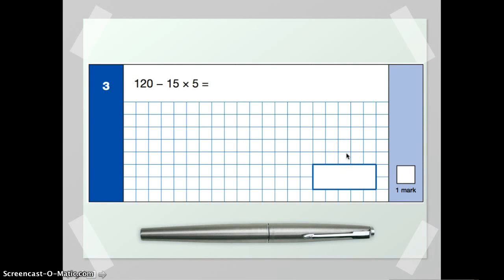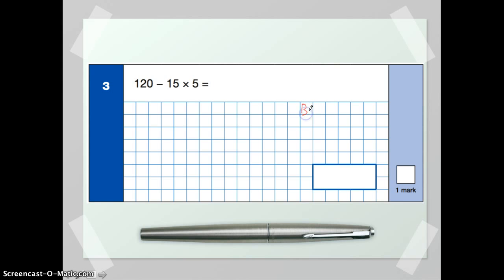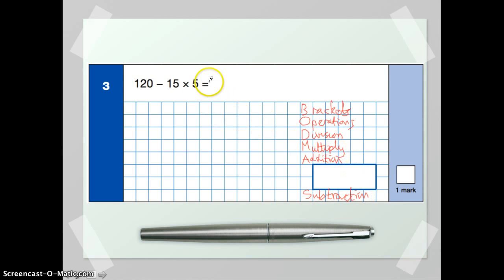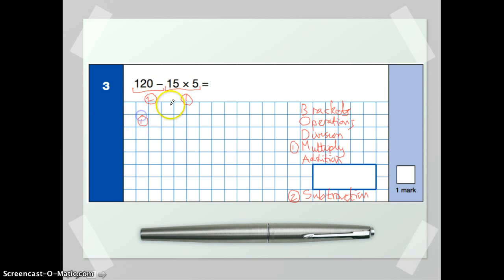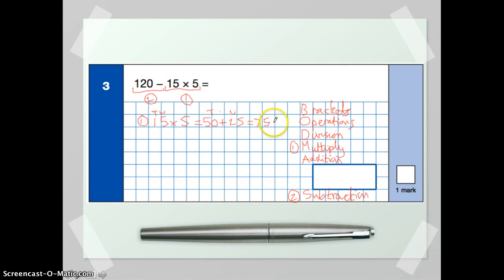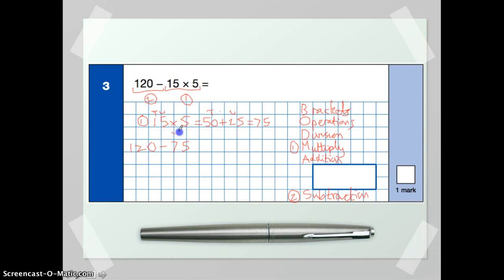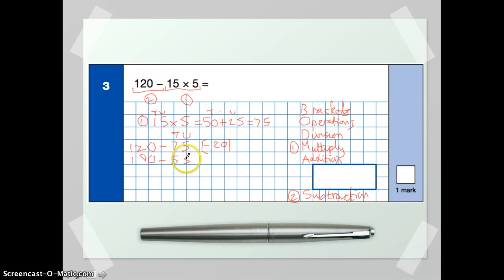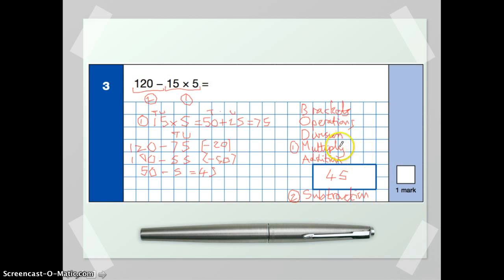KS2 maths (Year 6) - Solving arithmetic problems with mixed operations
A step by step guide to solving arithmetic problems with mixed operations.  This is part of the quick-look overview video guide to the sample 2016 maths curriculum materials.